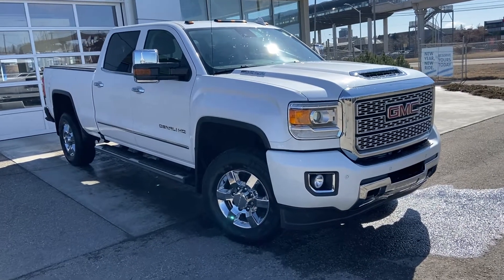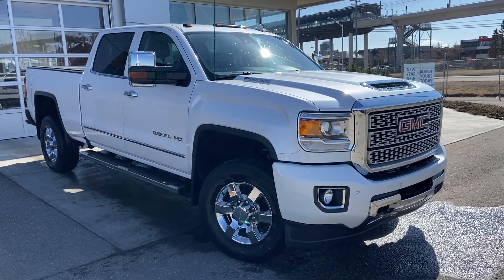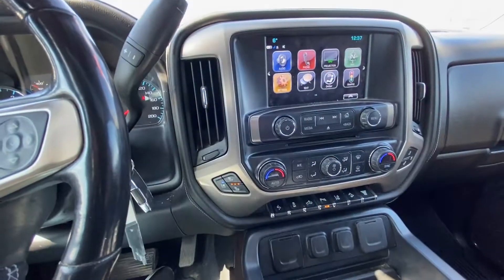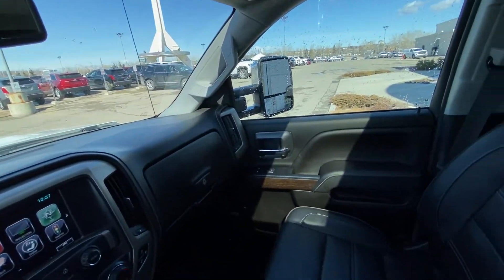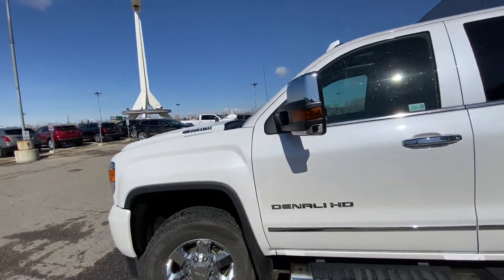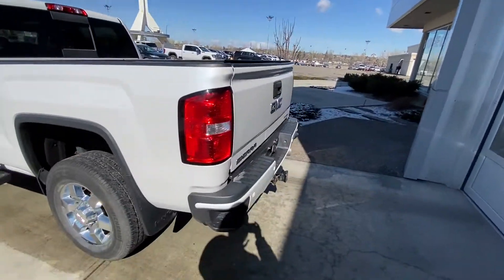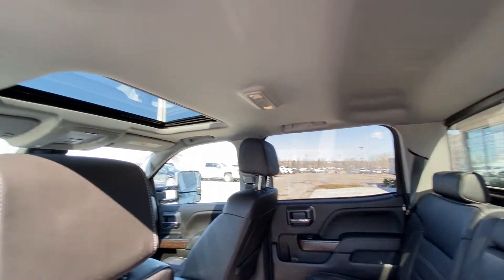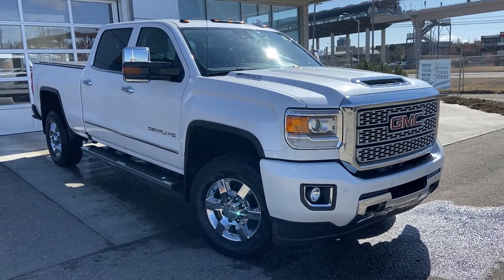White 2019 GMC Sierra 3500HD Denali Review Calgary AB - Wolfe Calgary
The 2019 GMC Sierra HD Denali stands out from the crowd with class-leading design and practicality. This truck is loaded with the luxury and style you deserve. The outside is tastefully accented with Denali style grill, Denali unique 18-inch wheels, chrome mirror caps, and door handles. The front end is dressed up with body-color front bumper,  fog lamps, and reflector headlamps with matching turn signals and daytime running lights. Safety features include park assist sensors, automatic headlamps. Towards the rear of Denali, you’ll find a perfectly sized truck box for all your cargo-hauling needs. In the box, you’ll find convenient LED box lights to illuminate in dark conditions. The rear of the vehicle also features a trailer tow package with hitch assist, a step style rear bumper, rear back up camera and rear park sensors. Under the hood is the trusted 6.6L Duramax diesel V8 engine, paired to a 6-speed automatic transmission, electronic smooth-shifting auto-Trac 4-wheel drive that is ready for your daily drive. No shortage of features in the exclusive class-leading interior including standard power windows, power locks, power mirrors, auto-dimming rear-view mirror, power pedals, cruise control, heated steering wheel, and a touchscreen media zone to be envied. Package unique options include navigation, power sunroof, heated front row seats with cooled seat option, and tons of storage space throughout the cabin. Bose premium sound system, rear cross-traffic alert, OnStar, lane change alert with side blind zone alert, and Stabilitrak control are all standard features in Denali. This model is ready to check off everything on your wish list! Stop in today to see why we are your preferred dealer; we will earn your business!